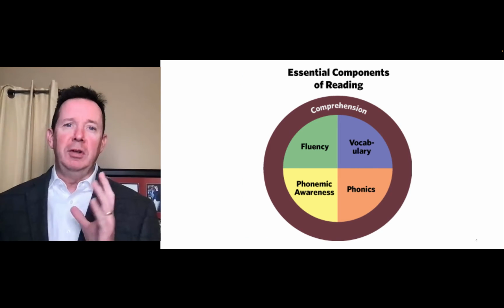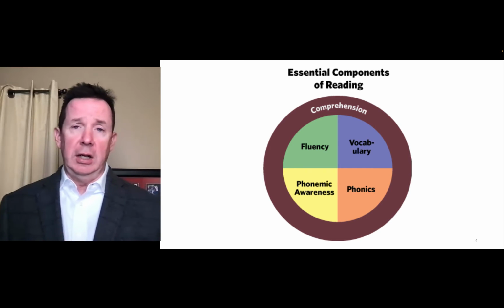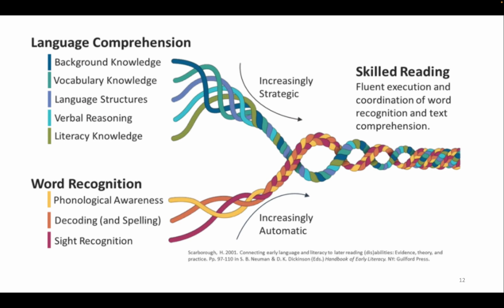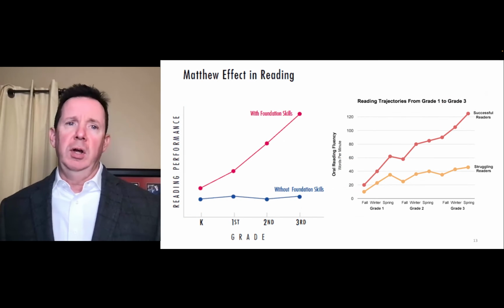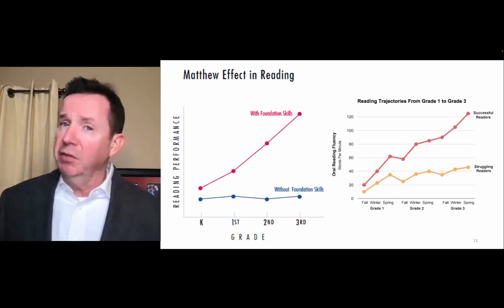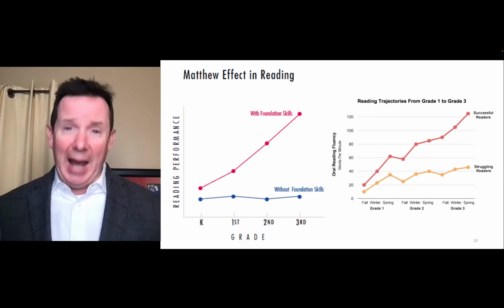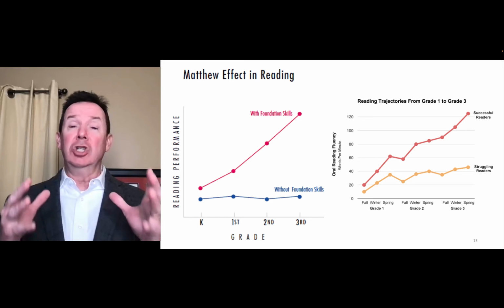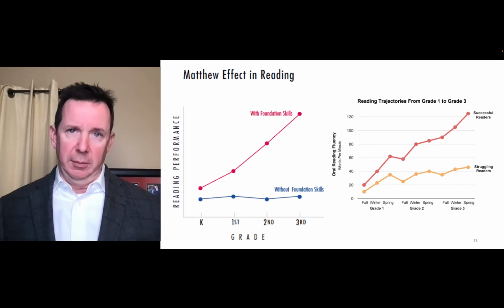reading part 1